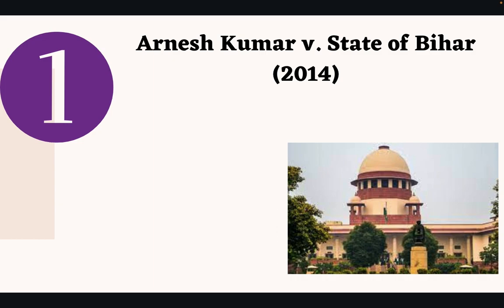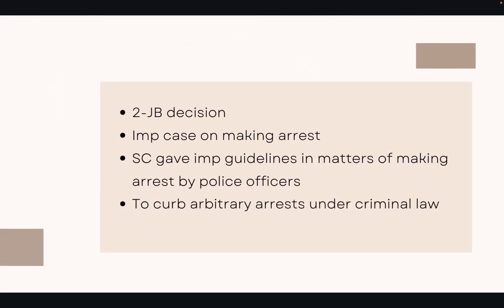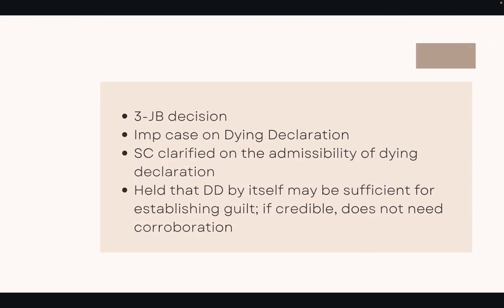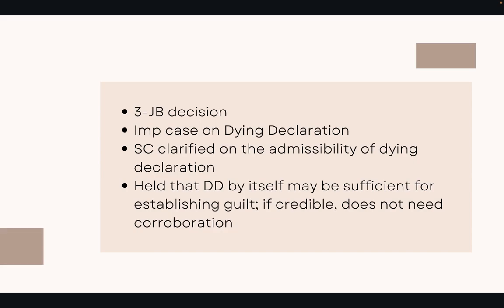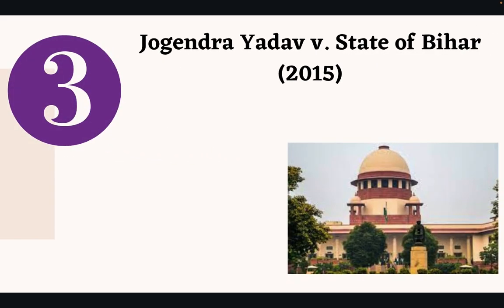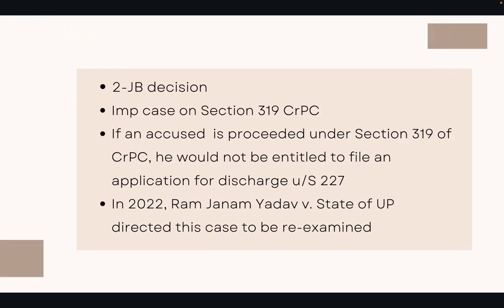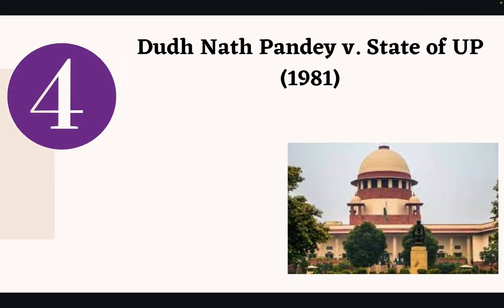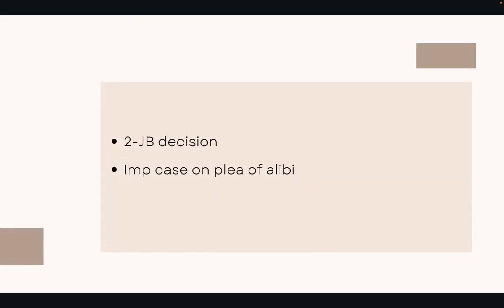Don't miss these 5 Landmark Cases on Criminal Law for CLAT PG 2024!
In this insightful video, we break down five landmark judgments from the Supreme Court that have left an indelible mark on the field of Criminal Law. These case-laws are essential for CLAT PG 2024 aspirants.

Don't miss out on this valuable resource for your CLAT PG preparation!
2️⃣ CLAT & AILET Mock Test Series - For real time exam practice.

And apart from these landmark judgments, don't forget to check out our previous video on "5 Recent Judgments that you cannot miss in Constitutional Law "